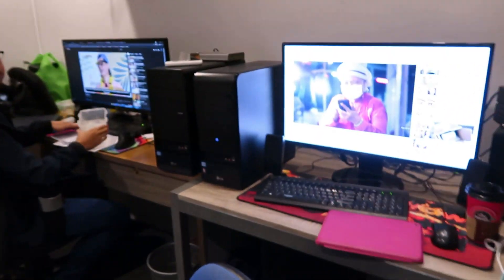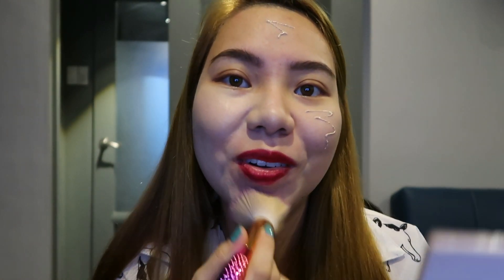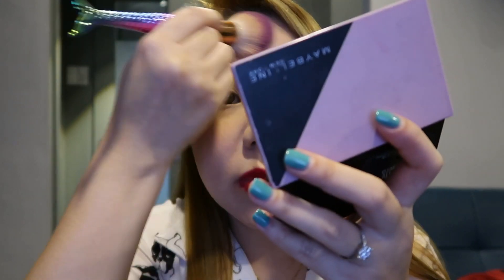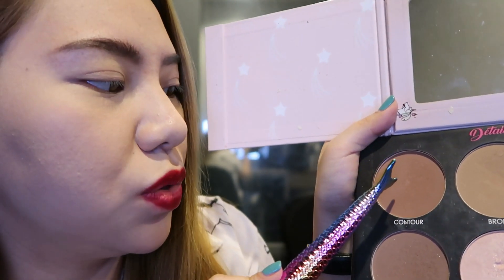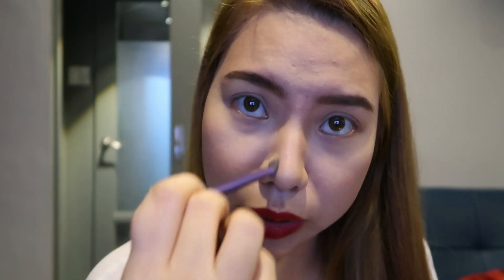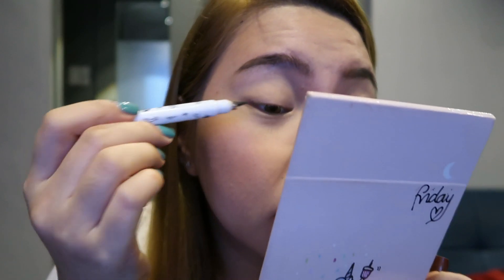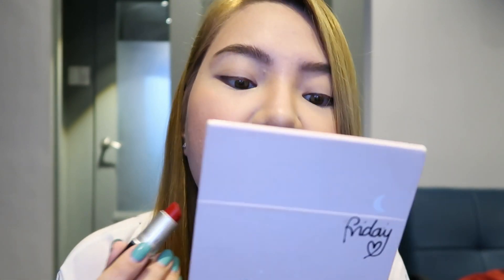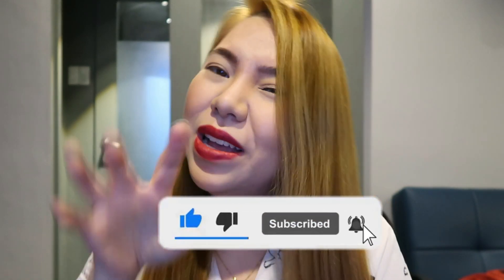UPDATED MAKEUP ROUTINE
Here is a peek of my everyday makeup.

My Accounts

106.7 Energy FM Manila